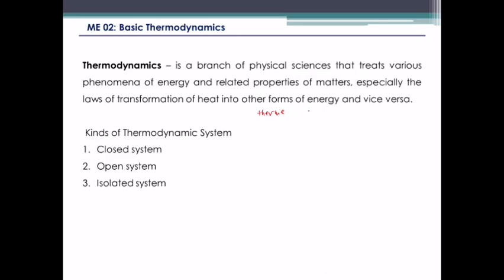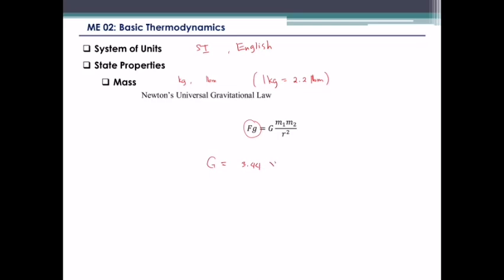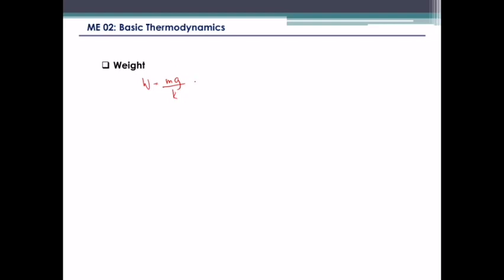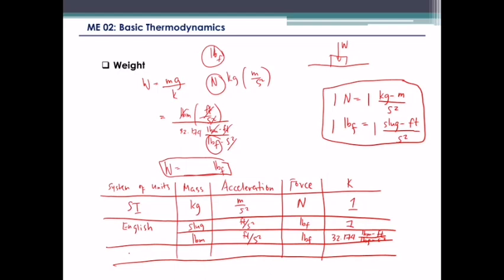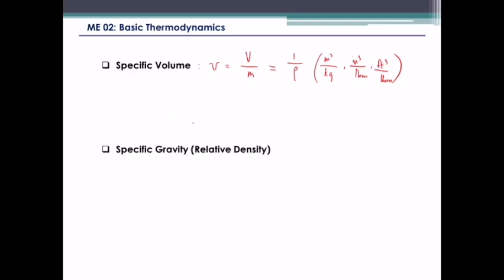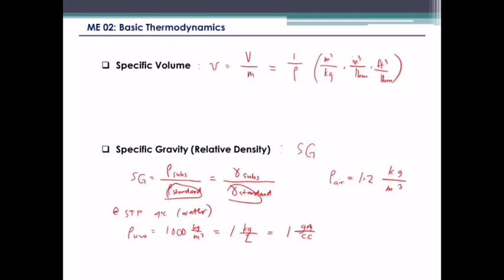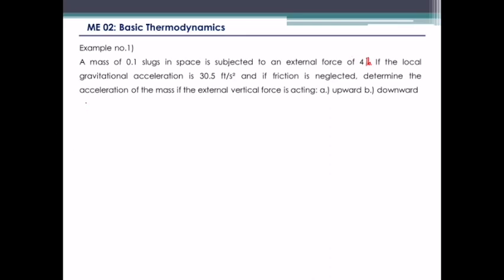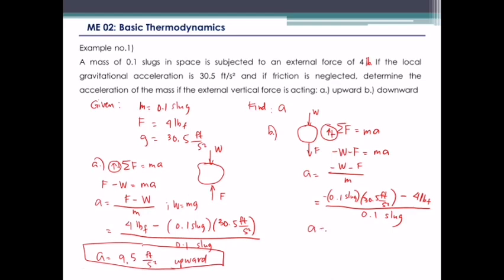ME 02. H1. Part1